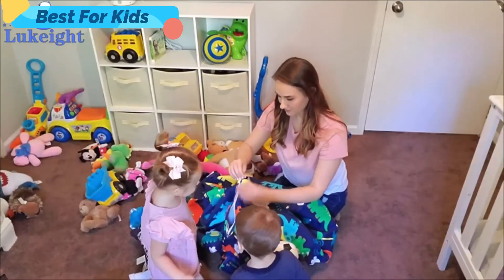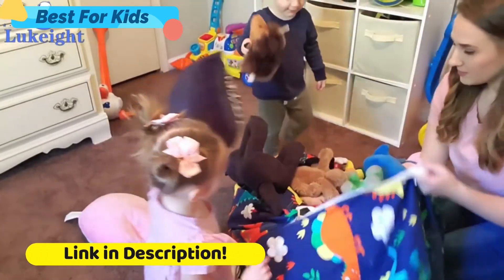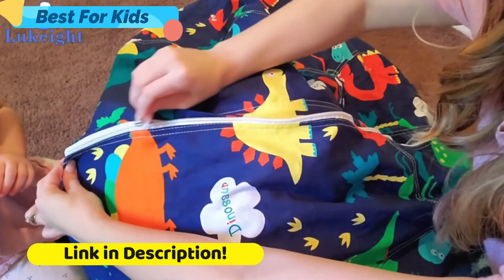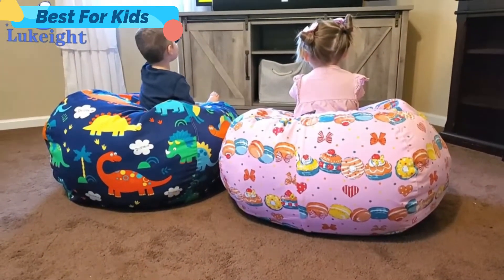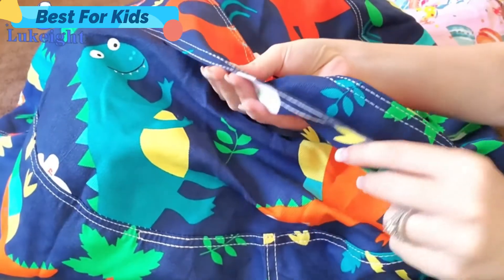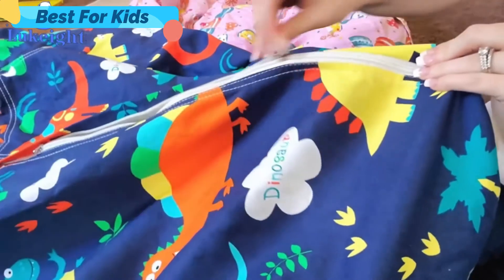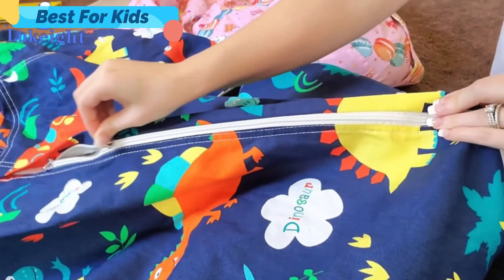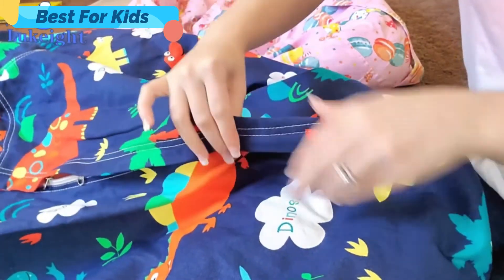Armchair | Best Armchair For Kids On Amazon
1.Delta Children Snuggle Foam Filled Chair
2.Posh Beanbags Bean Bag Chair
3.Animal Adventure Sweet Seats
4.Lukeight Stuffed Animal Storage Bean Bag Chair
5.Uncaged Ergonomics Toddler Sofa Lounge Chair

★Best Amazon Today's Deals
★Try Audible and Get Two Free Audiobooks